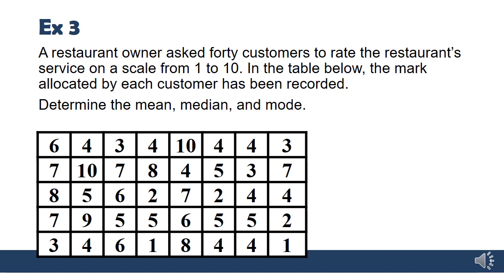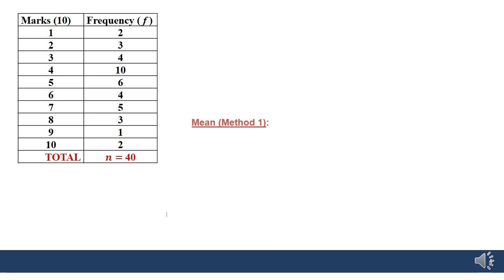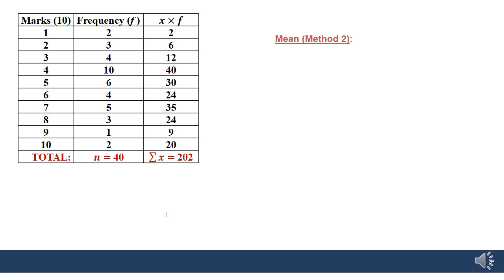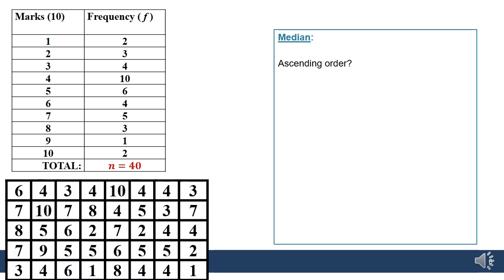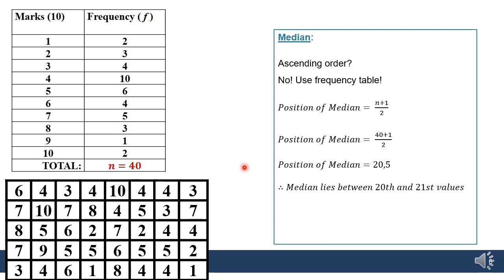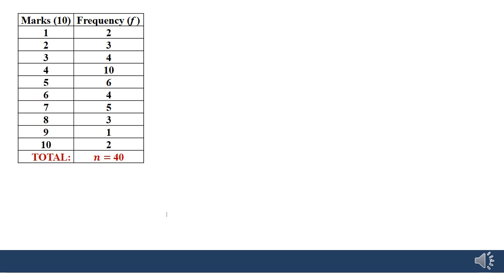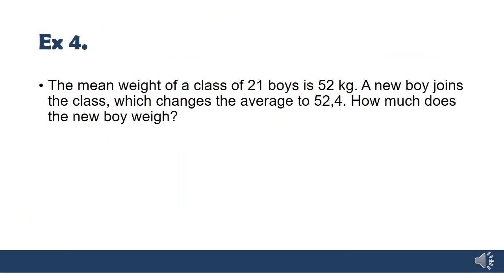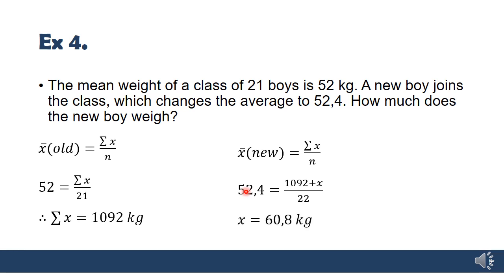Gr 10 Statistics - Measures of Central Tendency - Part 2/2